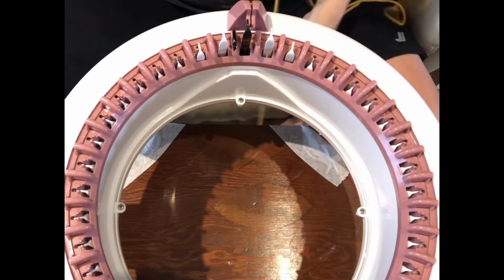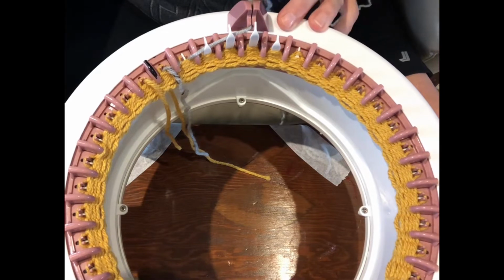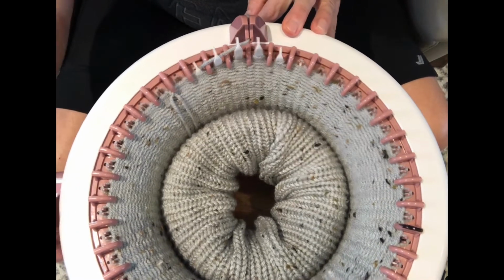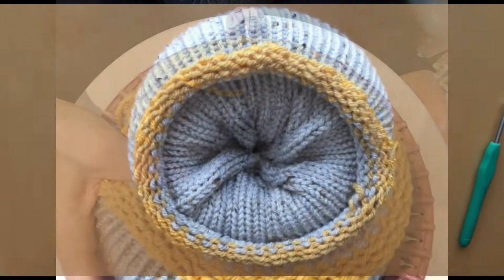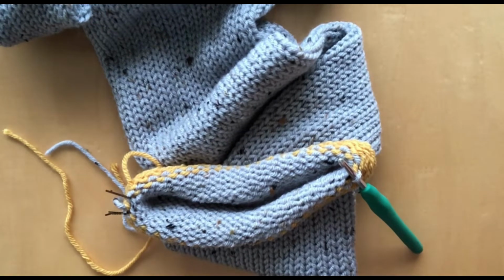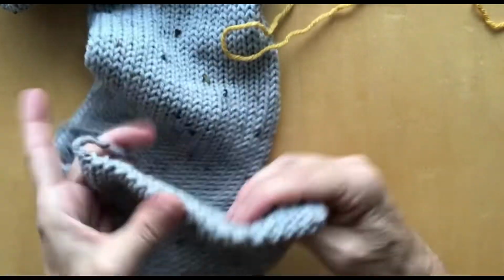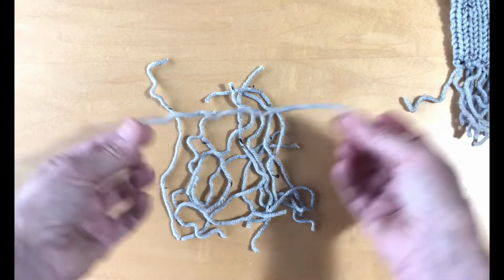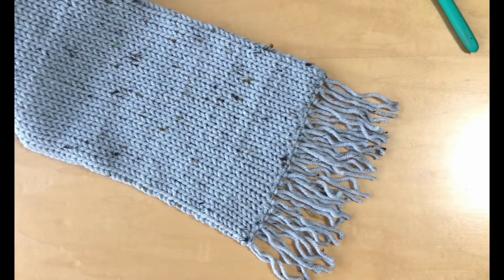Winter Scarf ~ Addi, Sentro, Circular Knitting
Scarves are an essential accessory in cold climates and this one is quick and easy to make. It’s warm and oh so cozy!
This was made using the Sentro 40 needle machine and Craft Smart Tweed yarn in the color silver.
I made the scarf and a Bon Fire Beanie using two balls of yarn.
The duplicate stitch pattern is of course optional but if you are interested in adding it, it is simply gorgeous!
Look for
My video on how I did the deer head.

Happy Knitting!

The link is Below ⬇️

I have read well over 100 books and I am adding more on a regular basis. Between that and knitting!! ☺️

I am an amature at videoing (obviously), but I am sure enjoying it. ❤️